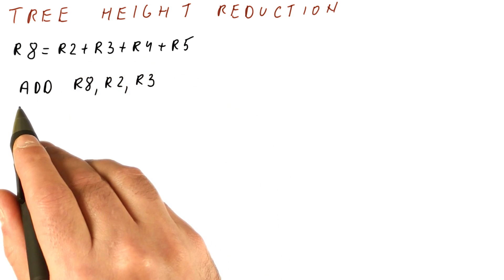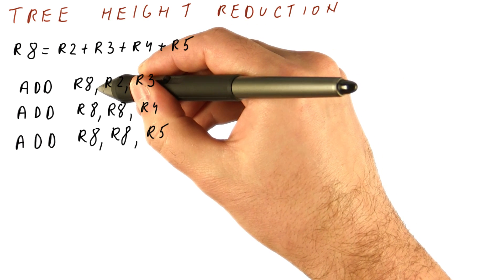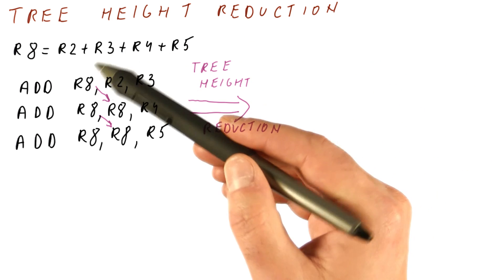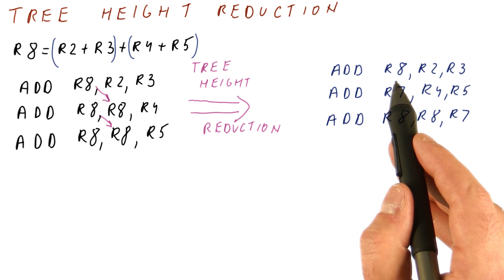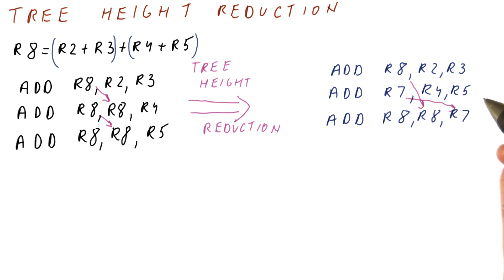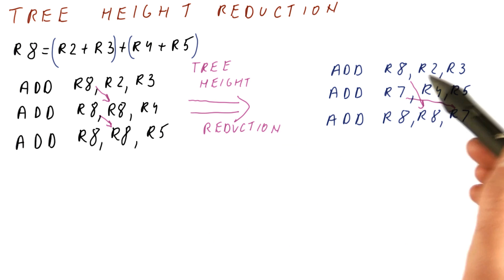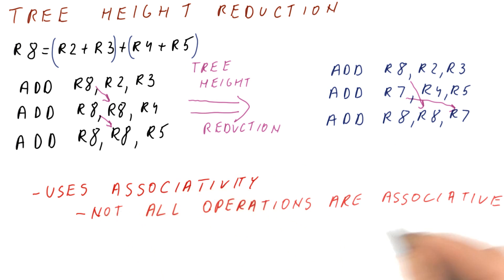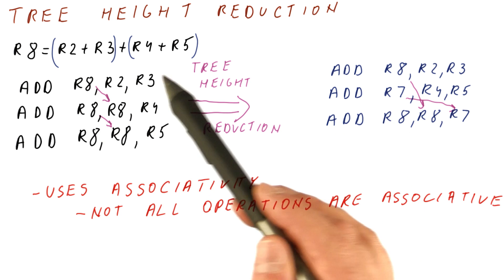Tree Height Reduction - Georgia Tech - HPCA: Part 3